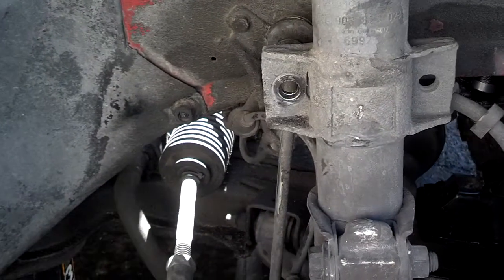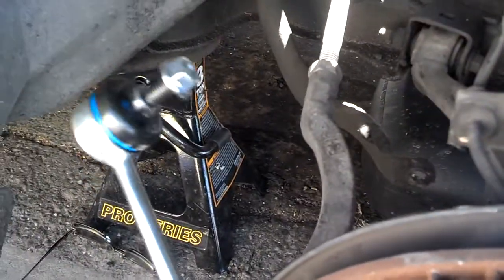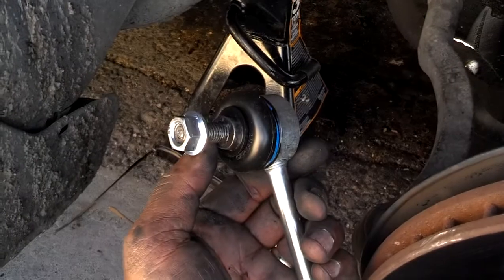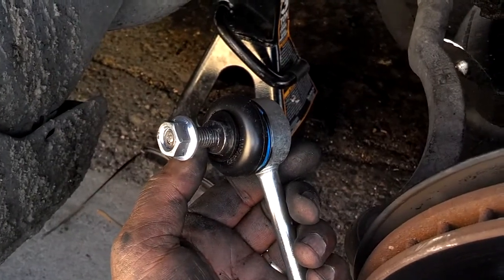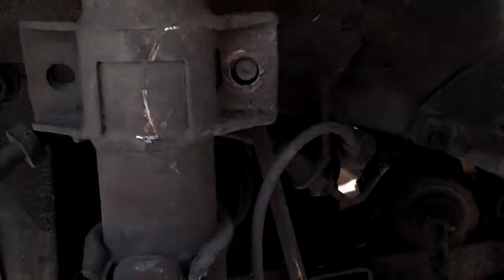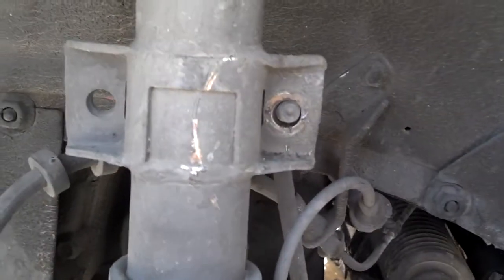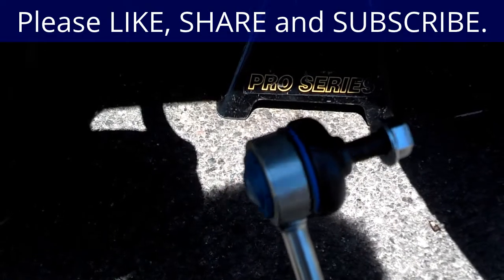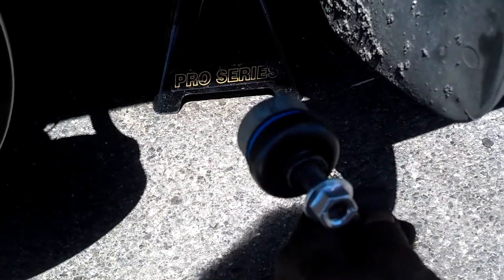Sway bar end links replacement, Volvo S70, V70, 850 and other cars - VOTD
Sway bar end links: 60 to 90 minutes ($30 / $140 / $300)

When say bar end links get worn, they can be very noisy. They usually sound like a hard base ball bouncing around in a metal bucket.